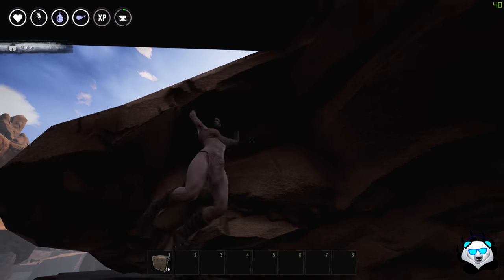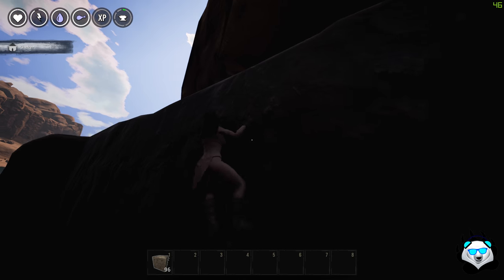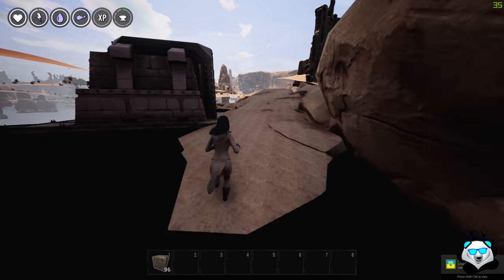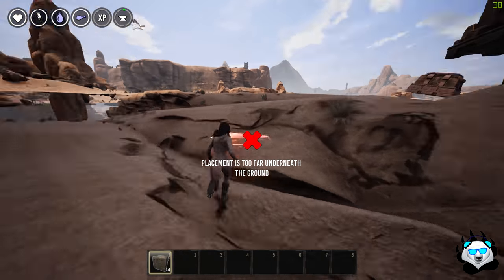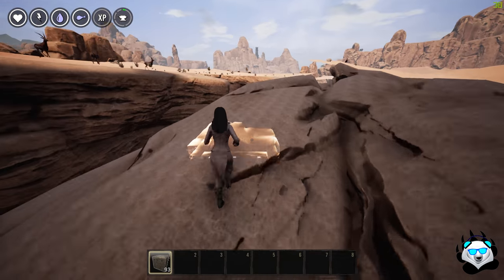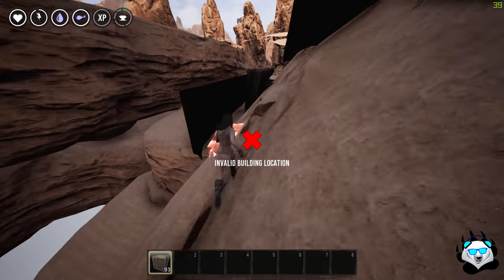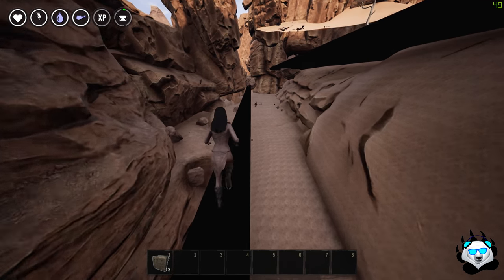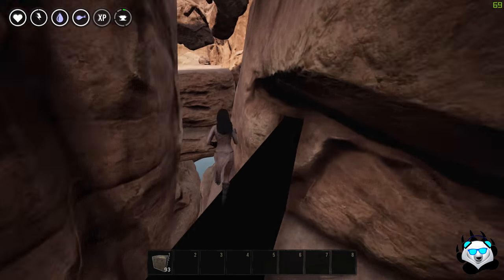UNDER The MAP Exploit!!! - Conan Exiles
The Devs were watching my live stream and Know about this issue. Use at your depression and don't do it on a private unless you want a ban.

This is a pretty game breaking spot and I got to thank Just Horse again for Finding this crazy stuff out original

If you want to support me to make more videos click this